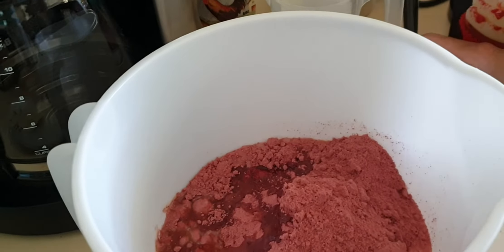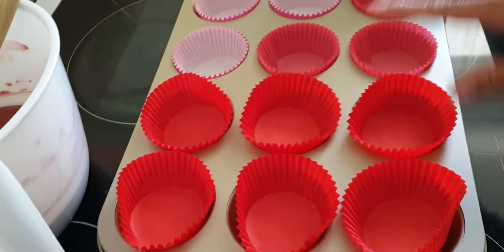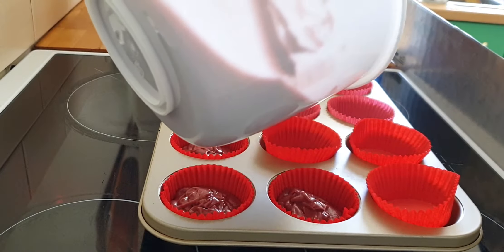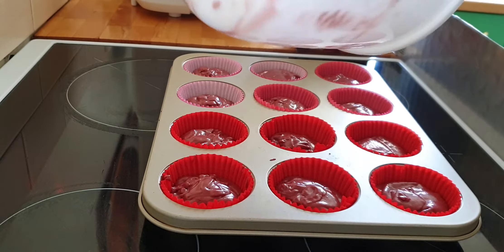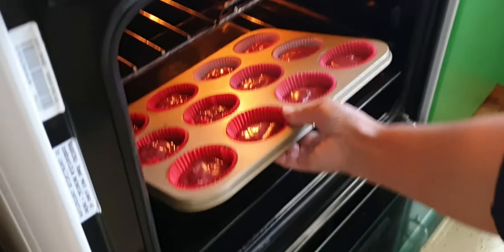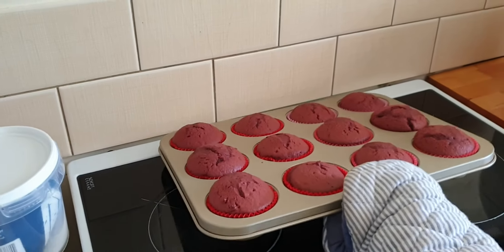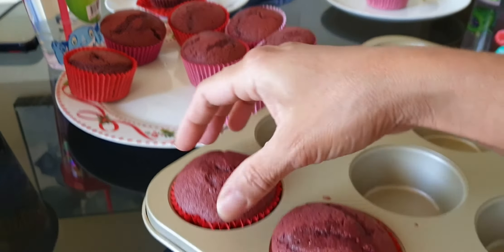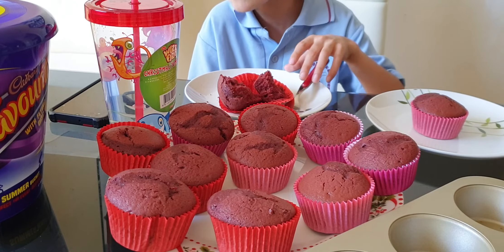Red Velvet Cupcakes (Temptations)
Ingredients: Premium  cupcakes mix, 2 eggs, 2/3 cup milk, 3 tbps soft butter,  12 cup muffin pan.
# Preparation time:5 minutes
   Baking time: 15 to 20 min.
   Serves: 12